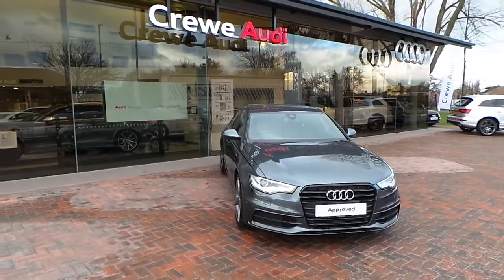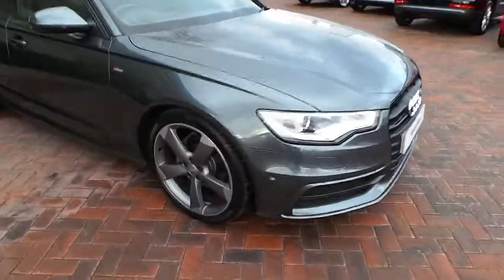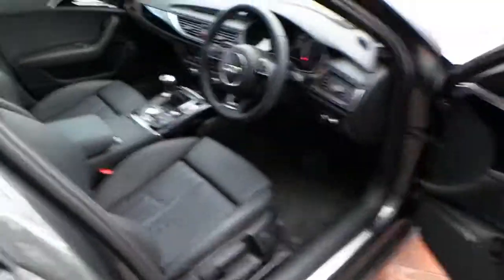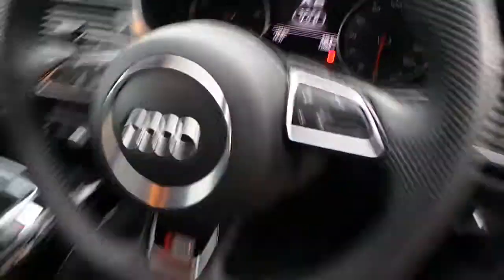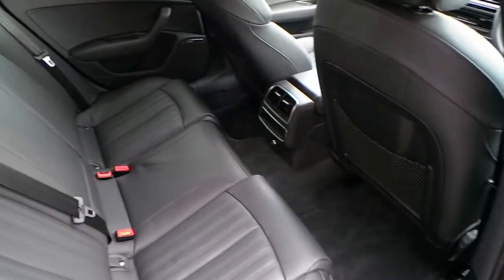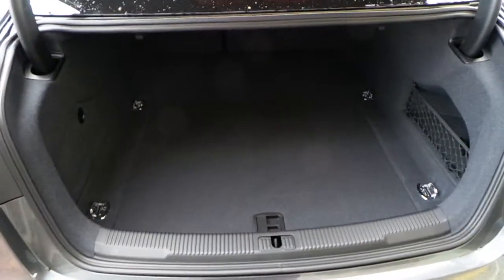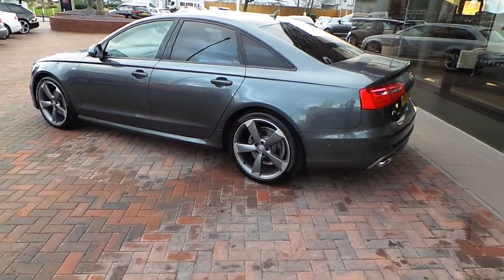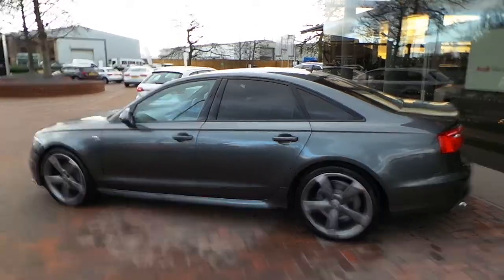Approved Used Audi - A6 2.0 TDI BLACK EDITION at Crewe Audi